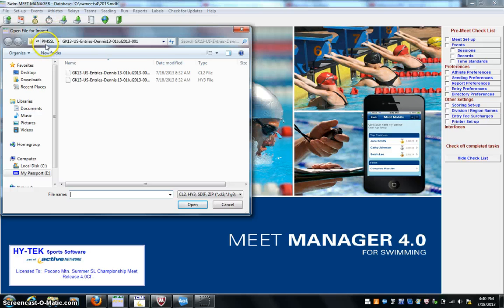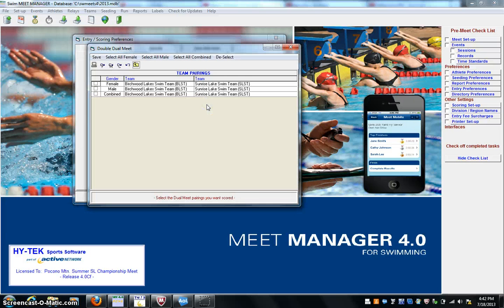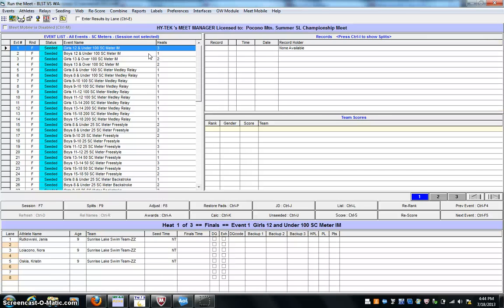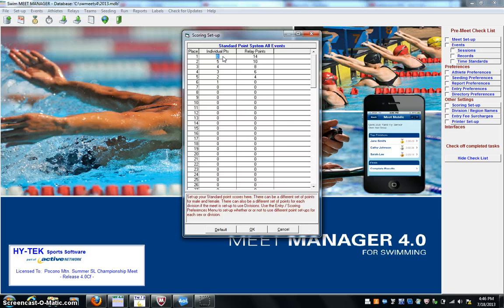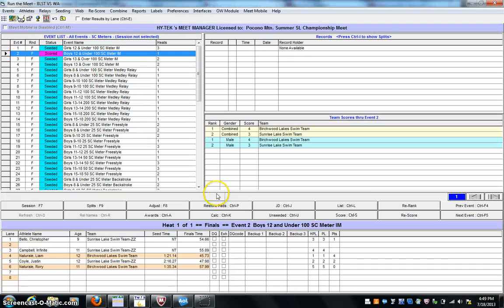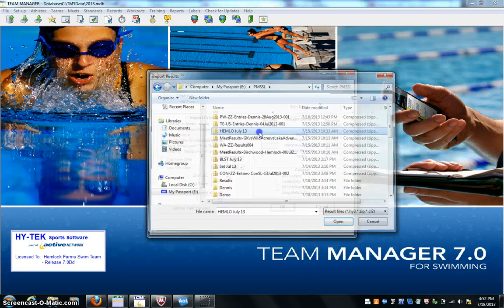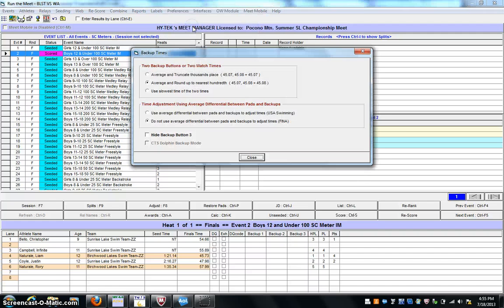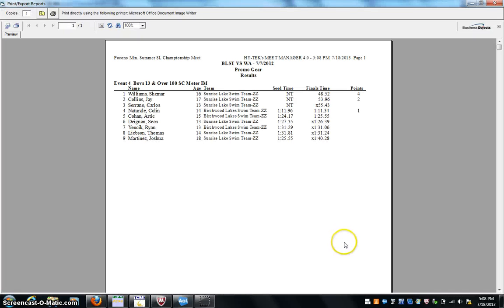Meet Manager Scoring at the Pool